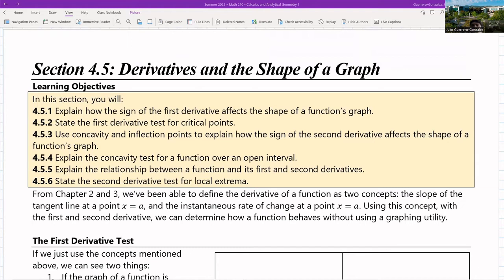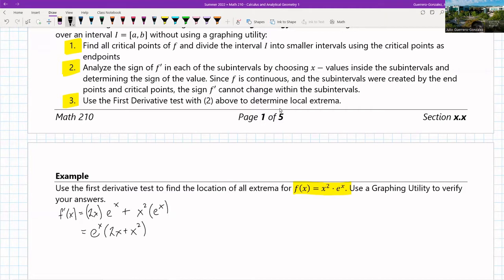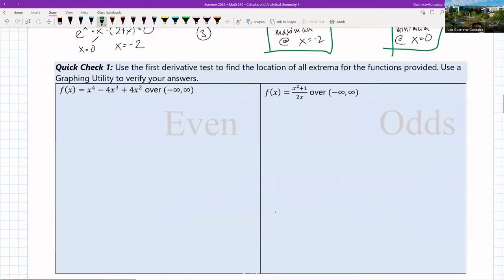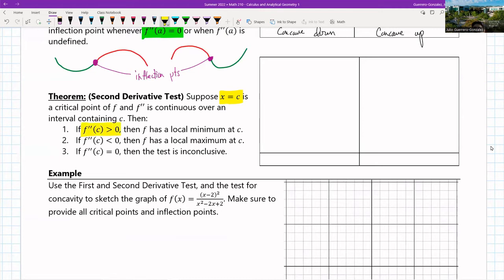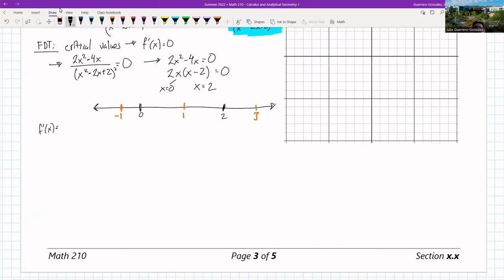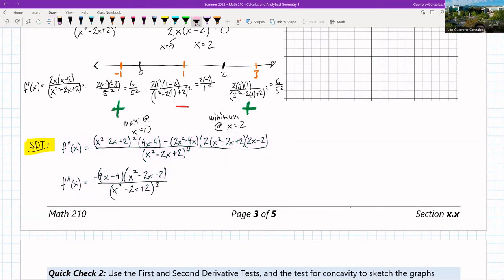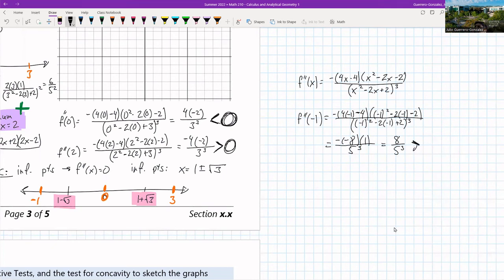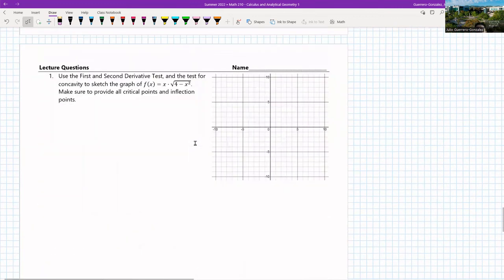Section 4 5 Lecture